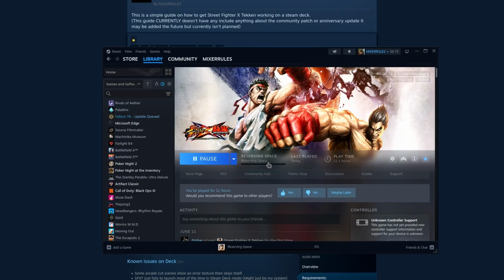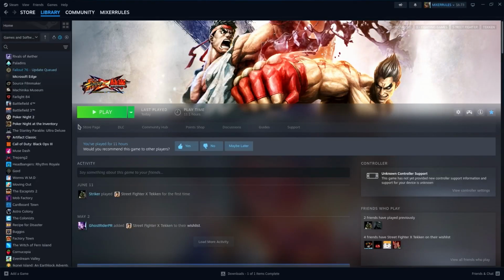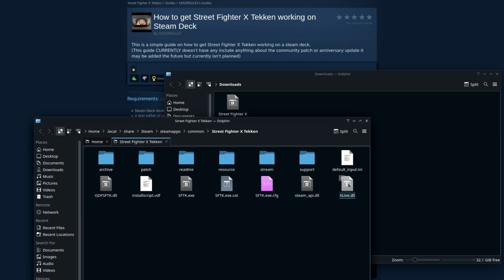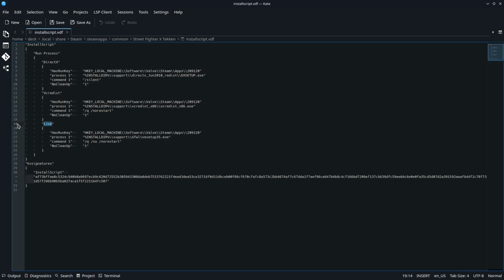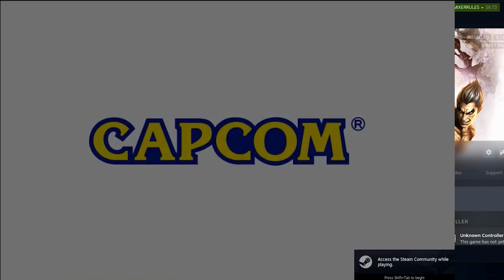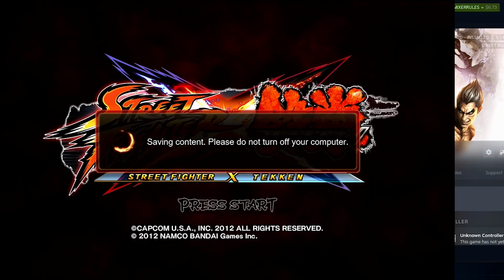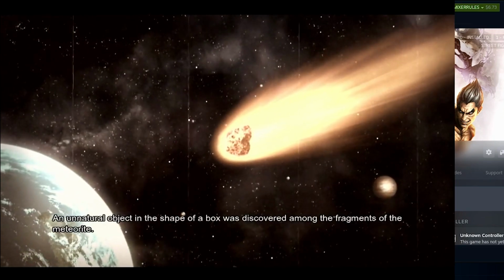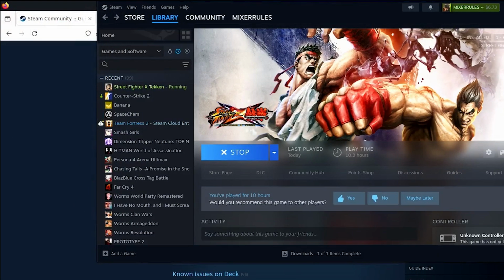[Guide] How to get Street Fighter X Tekken working on steam deck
This is a simple video to accompany the steam guide that I made awhile ago.

If this was helpful please rate and favorite the guide on steam to help other people find it!
Yo, I'm Mixer, I post videos sometimes. Hope you like them!

PC Specs:
• CPU: Ryzen 7 3700X
• Motherboard: MSI MEG X570 ACE
• RAM: G.Skill Ripjaws V 32GB (2 x 16GB)
• Graphic Card(s): AMD Radeon RX 7900 XTX

Peripherals
• Mic: Razer Seiren Mini
• Mouse: Razer Deathadder Elite V2
• Keyboard: Razer Huntsman Mini (Analog)
• VR Headset: Valve Index + 3 Vive trackers
• Monitor(s): Asus VG278Q 27", Asus VG278Q 27", Sceptre P30, HP 23cw